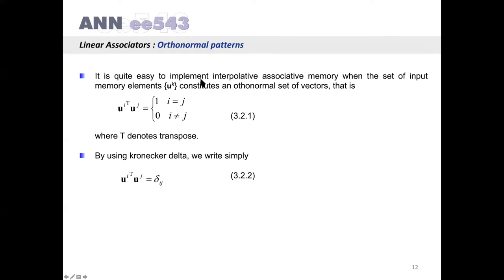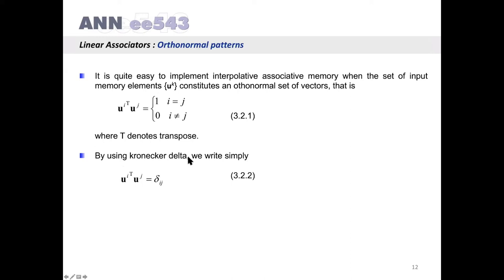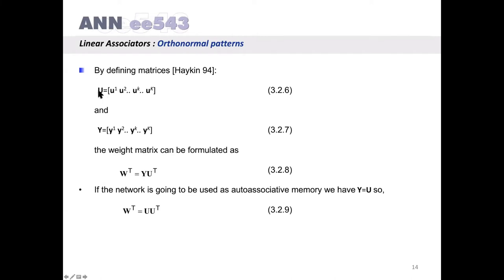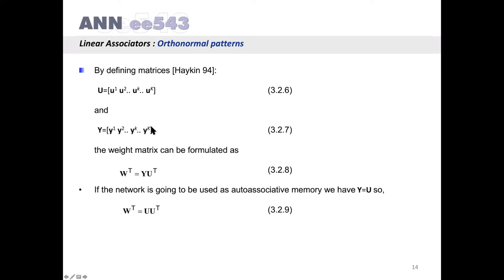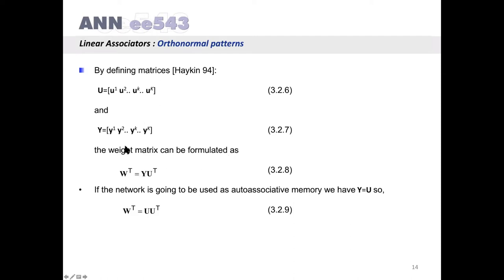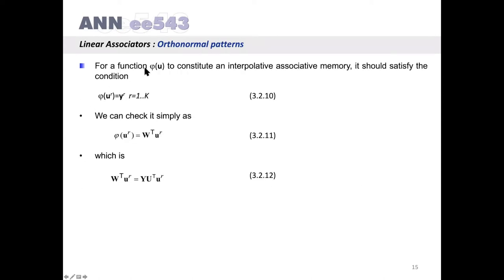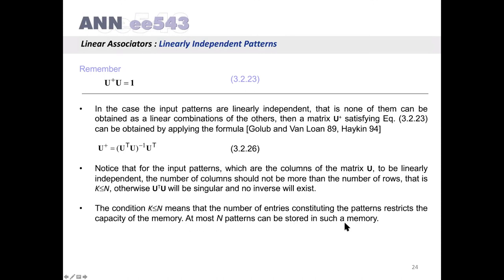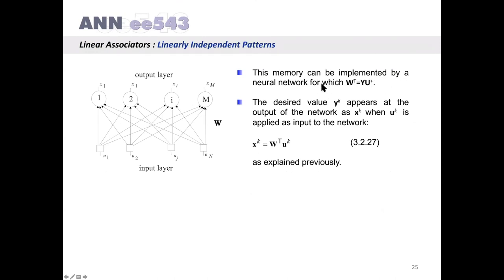EE543 CH3 P2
Associative Memory Part 2
by Prof. Dr. Uğur HALICI
EE543  Neurocomputer and Deep Learning